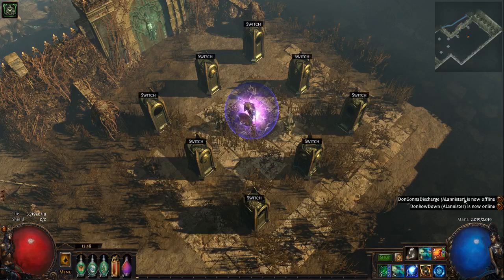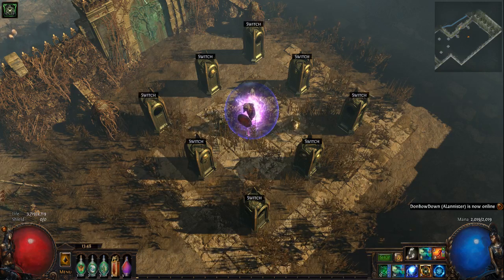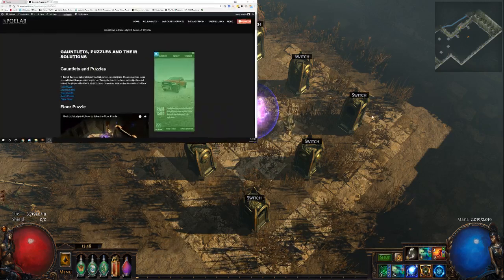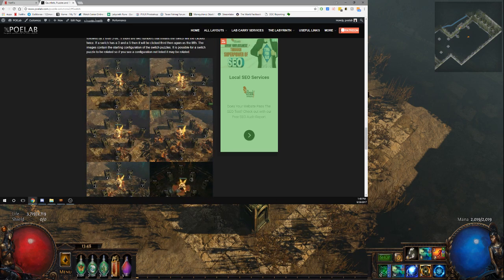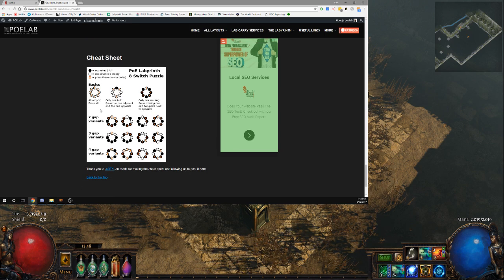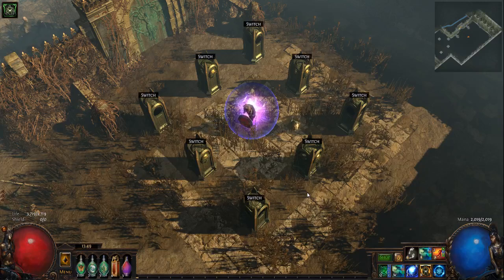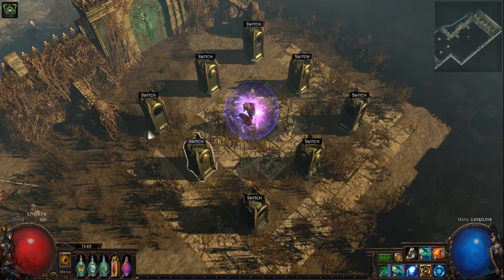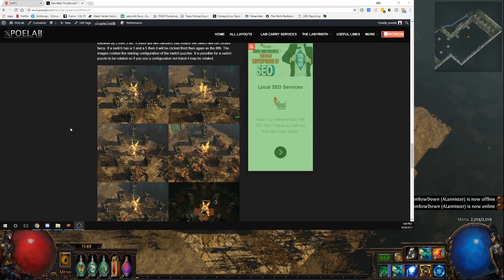The Lord's Labyrinth, How to Solve the 8 Switch Puzzle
How to Solve the 8 Switch Puzzle. There are many possibly puzzles with different solutions.

is a team effort. Thank you to everyone who contributes!

Path of Exile is a free-to-play online action role-playing game developed and published by Grinding Gear Games. It is a free-to-play title supported by microtransactions. An open beta was released on 23 January 2013, and the game was officially released on 23 October 2013.